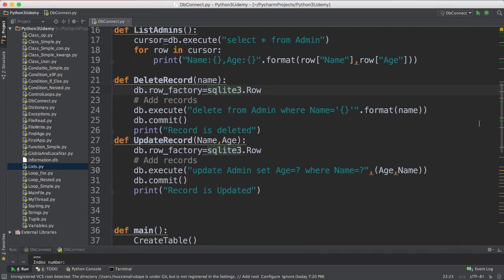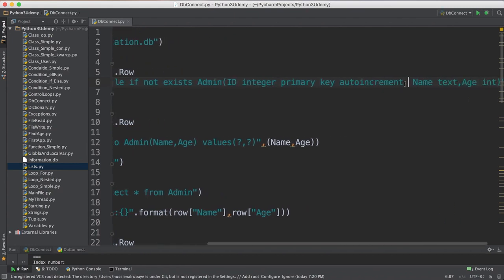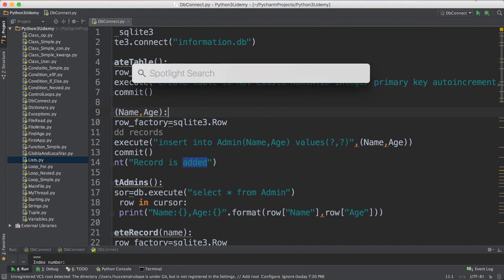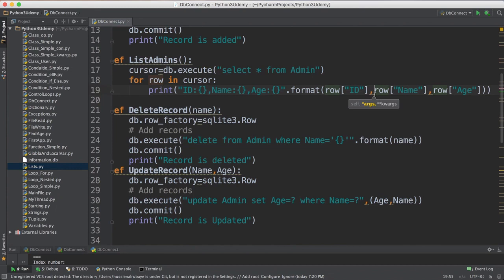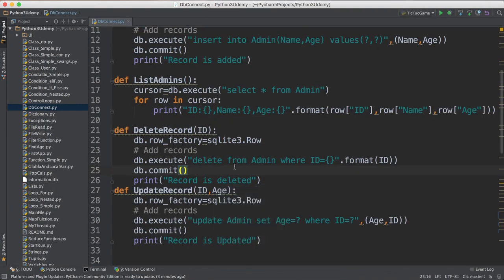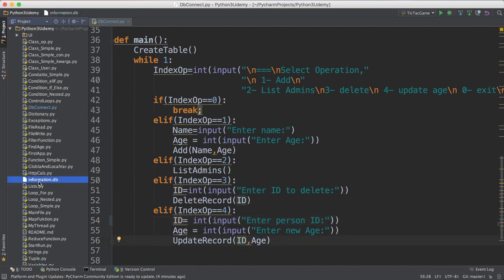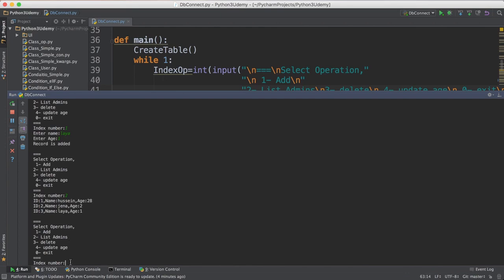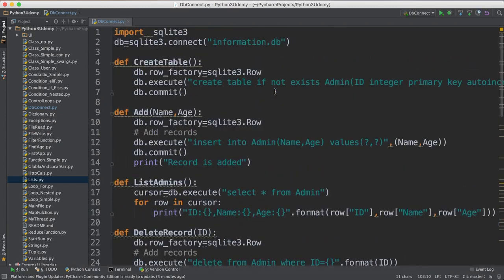Python - Update tables and enhance code - Tutorial 1 - Video 42